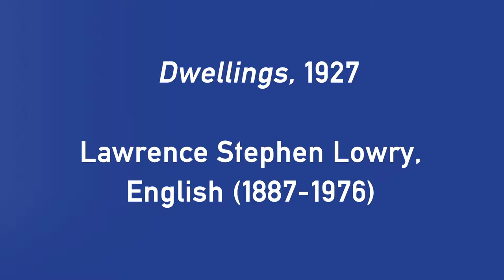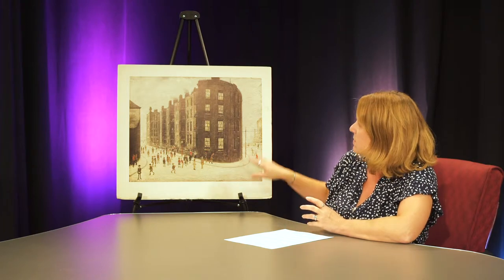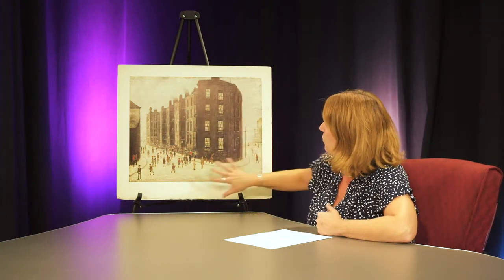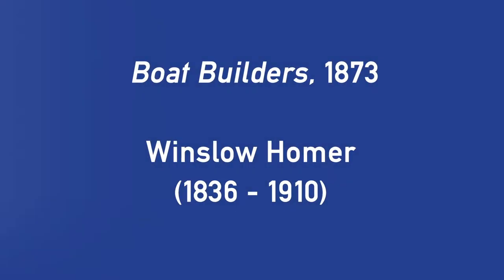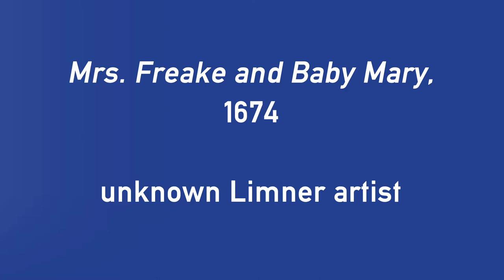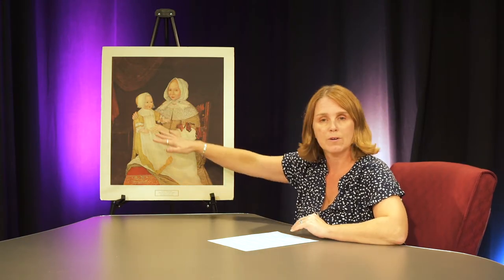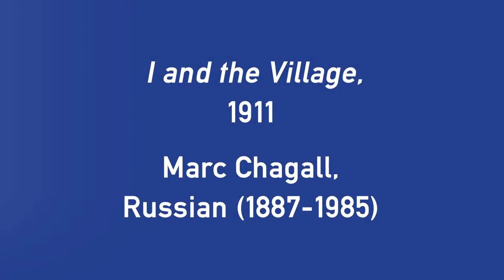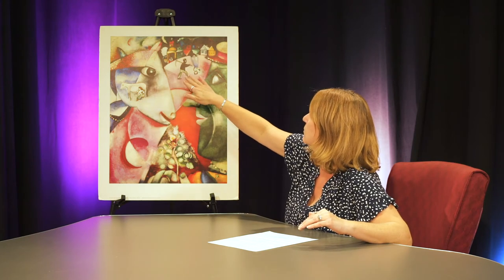Sandwich Art History - Grade 1, Lesson 1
Children in Art
‘‘Reading A Painting: Ways to Enjoy Art”